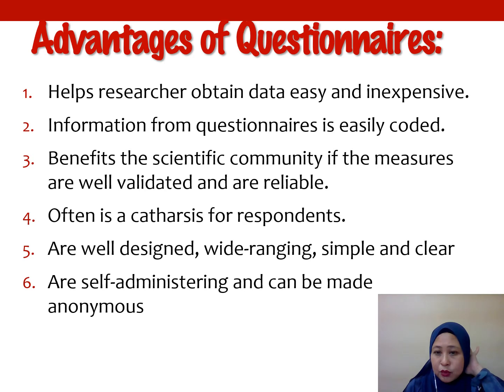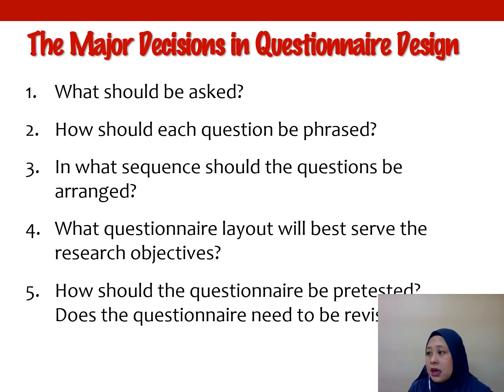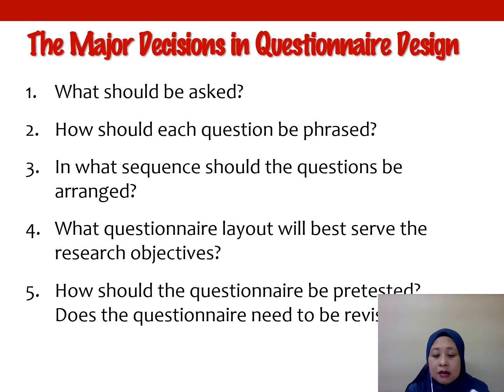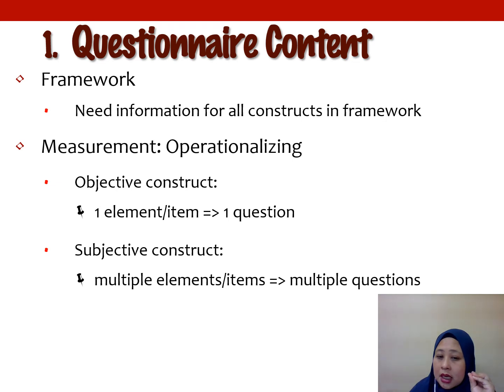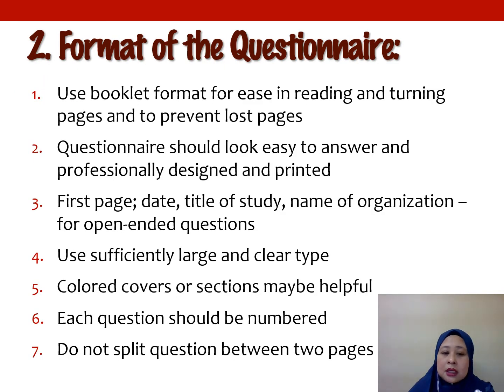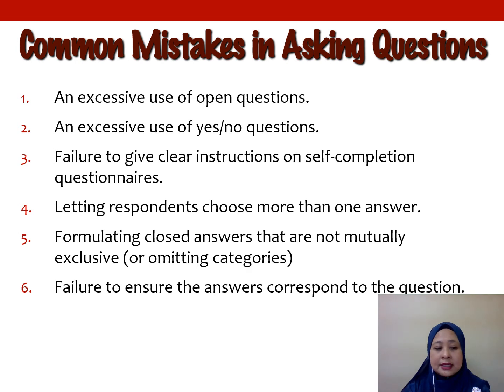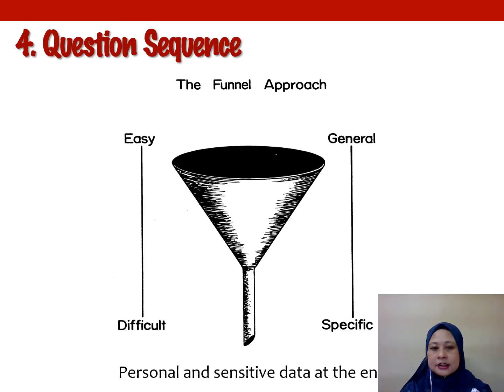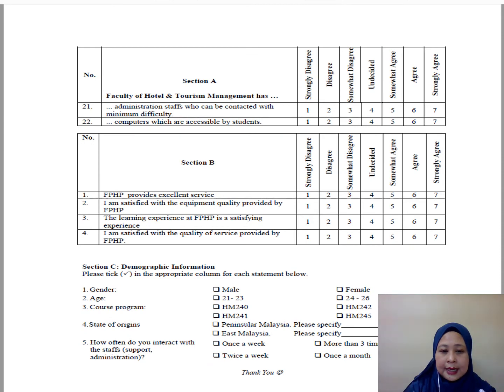Research Design 2 Data Collection Methods Chapter 9 ODL